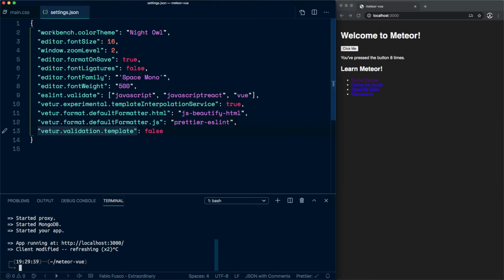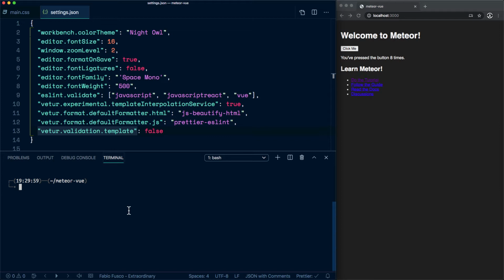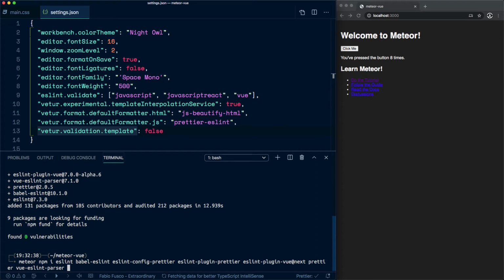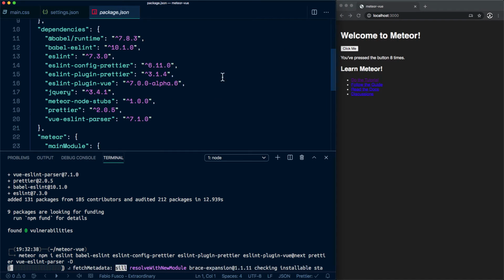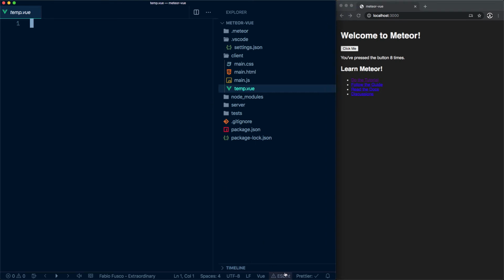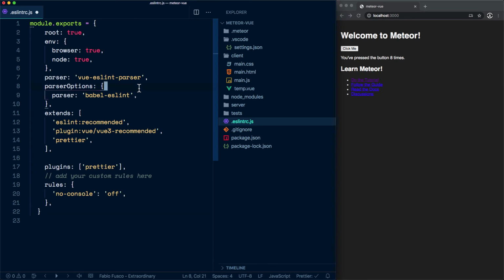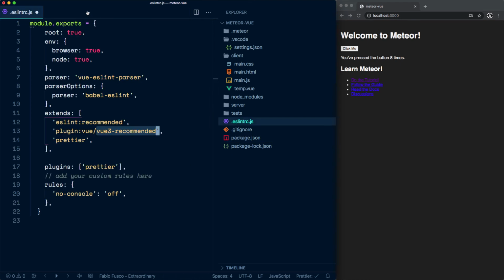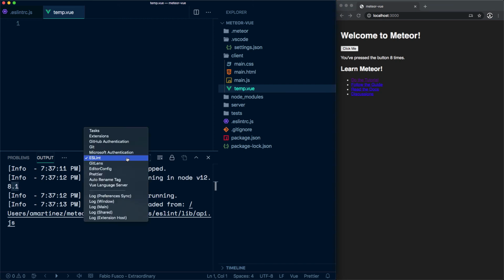03: [Meteor + Vue] VSCode: configuring ESLint, Prettier and Vue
You can skip all this if you already have a linting and/or formatting environment that you like.

We configure VSCode to be able to have linting, formatting and specific support to do that within a Vue project.

Here are the links for the more specific combinations of technologies in the form of npm packages: